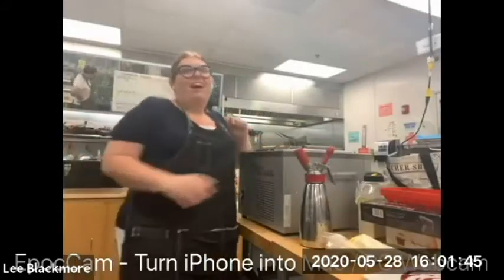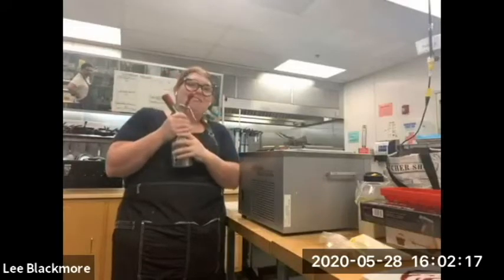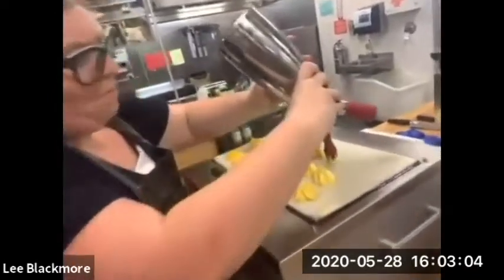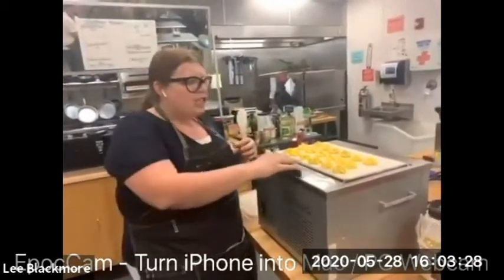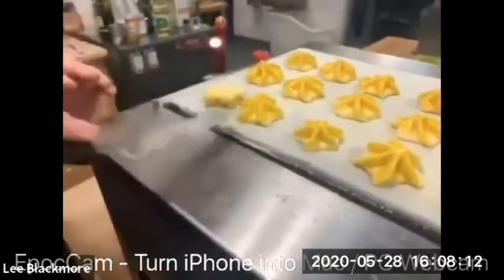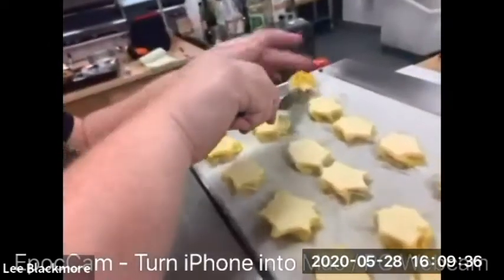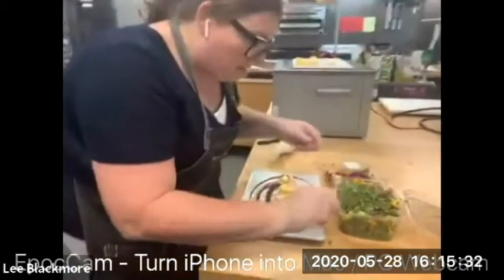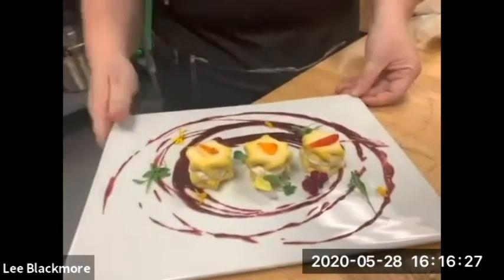Anti Griddle Frozen Macarons and Plating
Chef Megan Leppert makes a Frozen Macaron on the Anti-Griddle for the SD Continuing Education Culinary Arts Molecular Gastronomy Class in Summer 2020